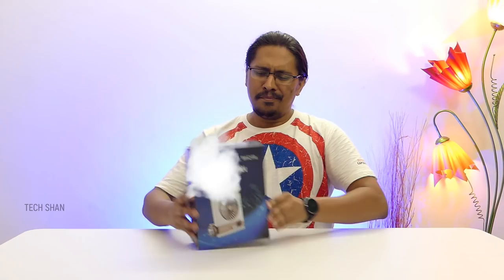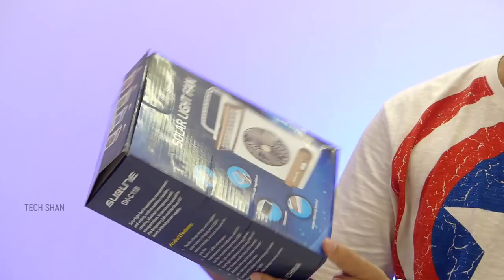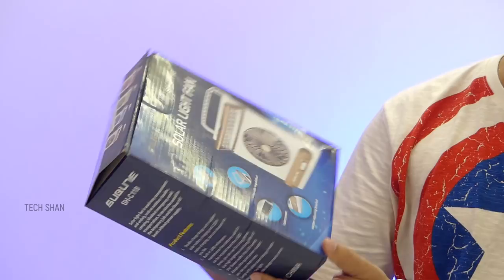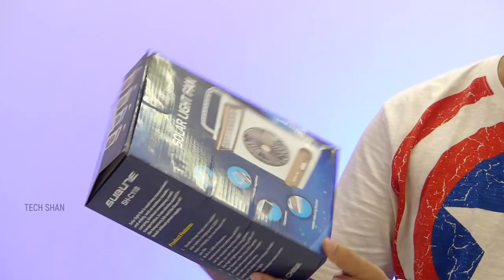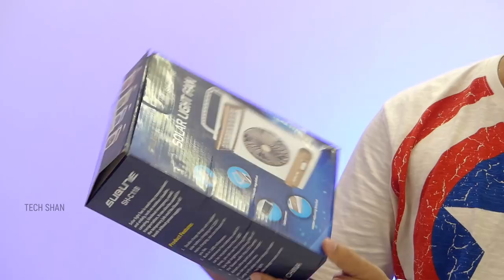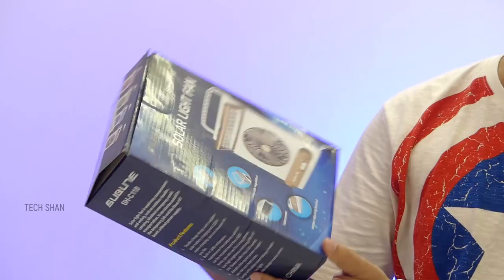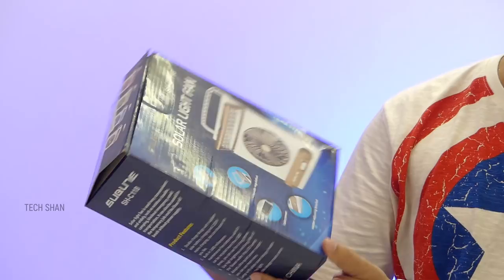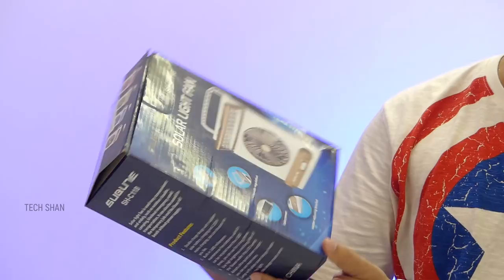Cool Tech Under Rs. 1000 - New 2018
In this video I bring in 6 cool tech gadgets / products under Rs. 1000   that are interesting .

BEST BUY LINKS -  ( PRICES MAY FLUCTUATE OVER TIME )

Wall Clock Vault

Ion Party Speaker

Please do ask if any queries about  these cool tech under 1000 and I will answer them